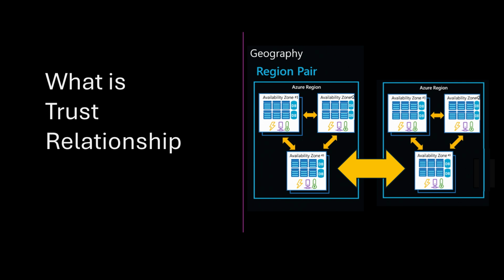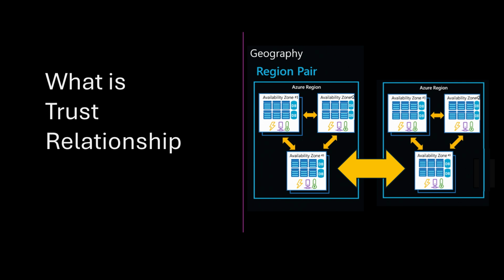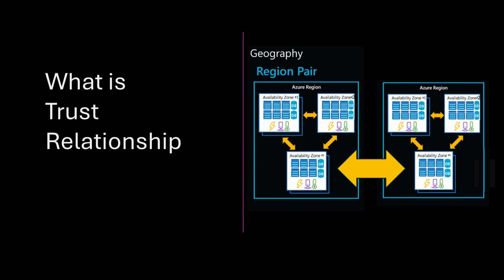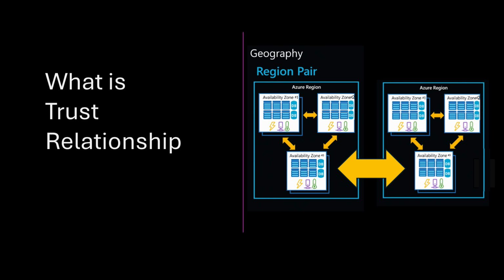26 - Azure Physical Infrastructure